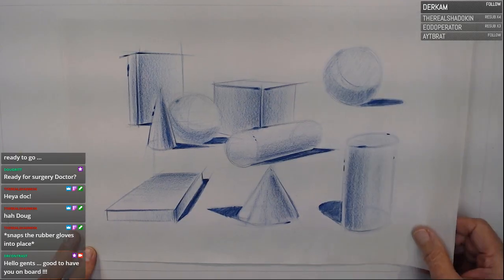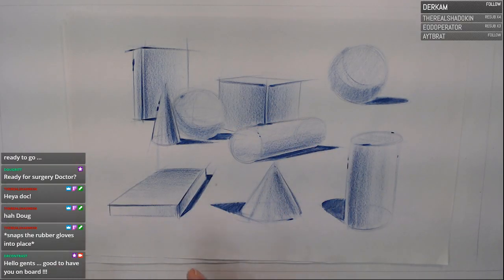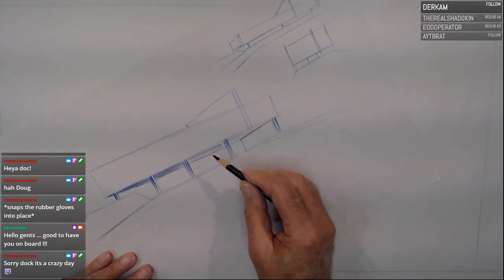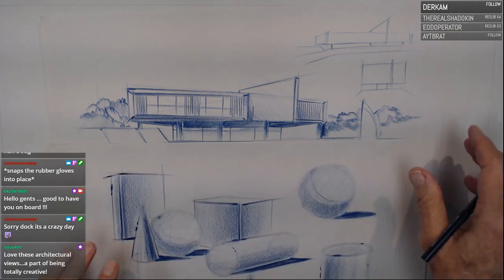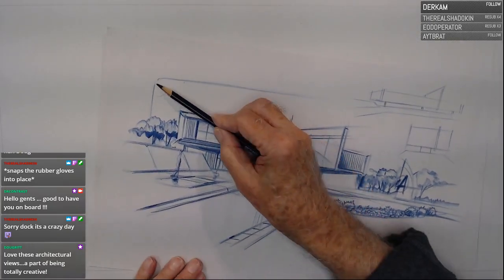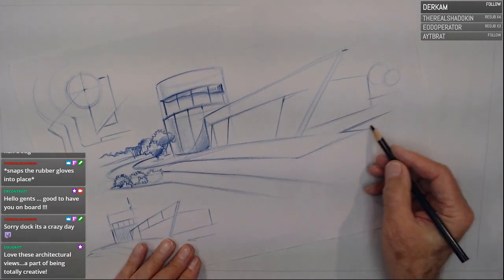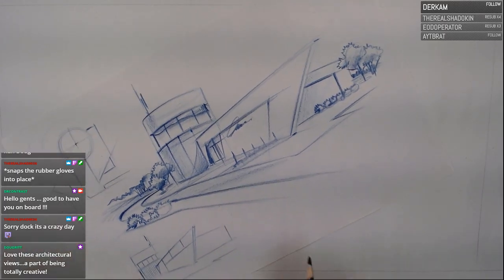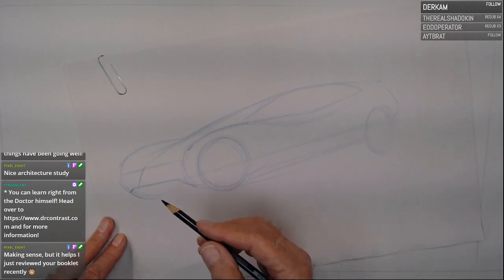Principles of Volumetrics Part 2